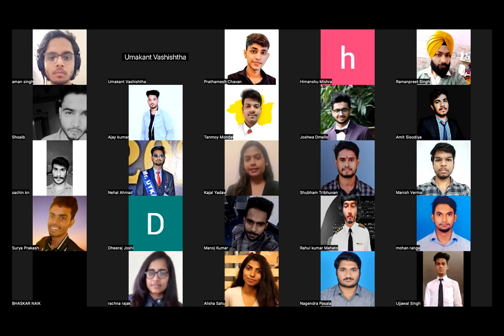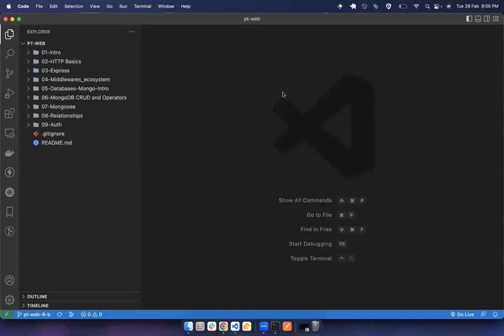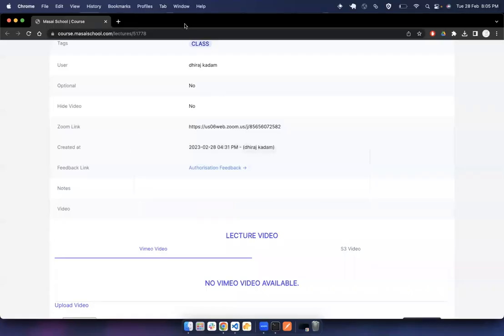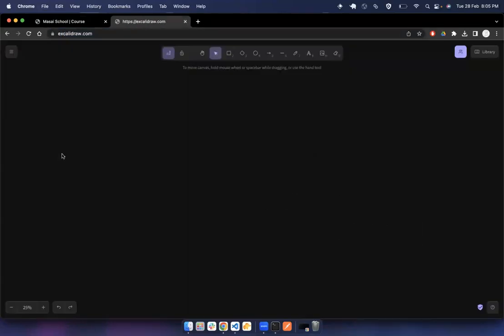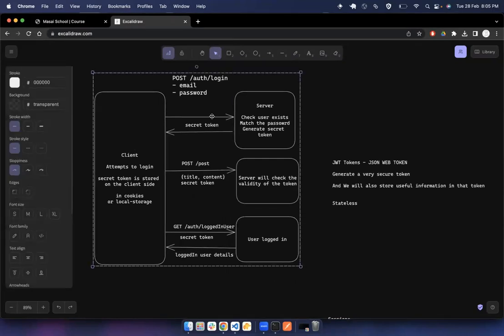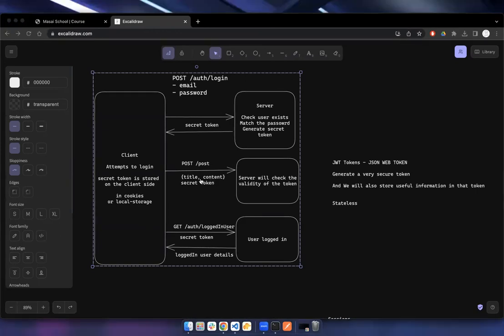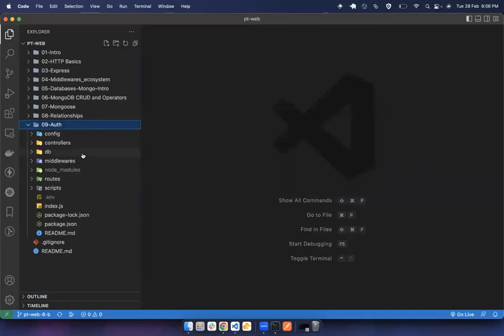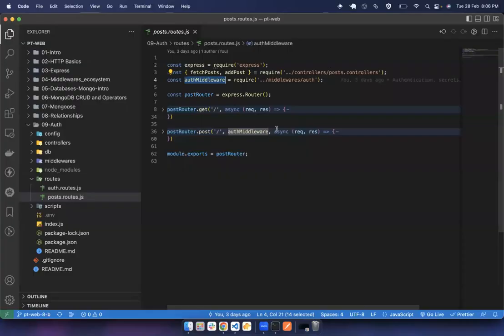lecture 10 Authorisation | Backend 7